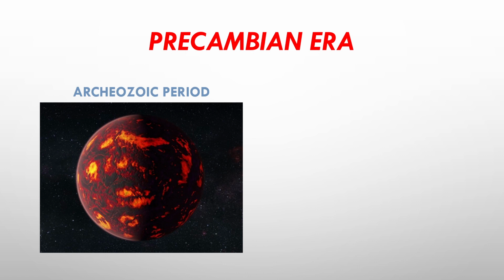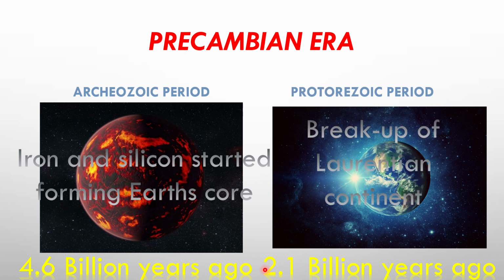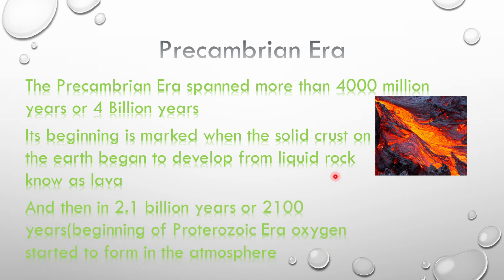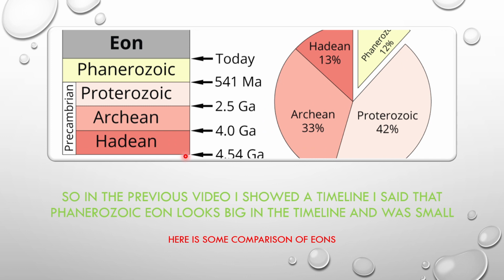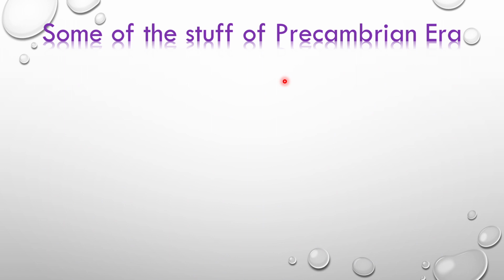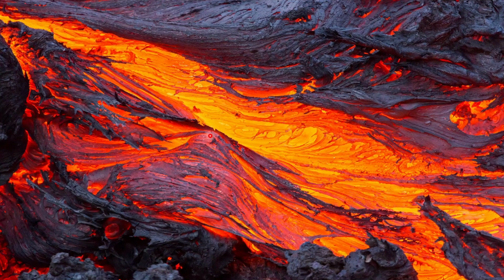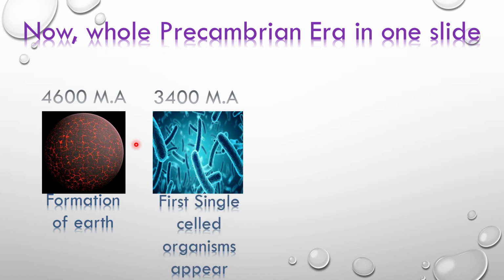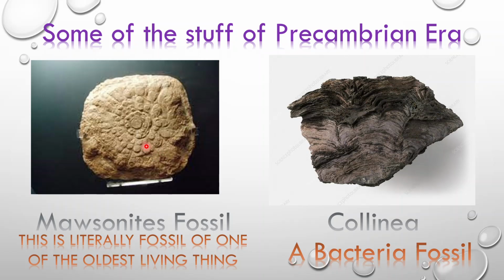Lockdown Laboratory Timeline Series -2Precambrian Era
in this video we are gonna study about the earths first Era known as the Precambrian Era. Enjoy :D